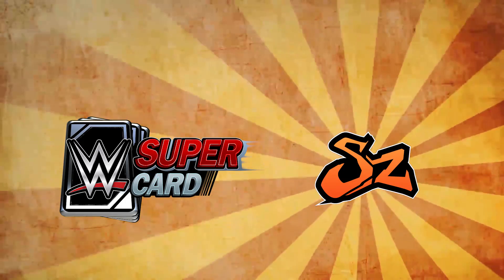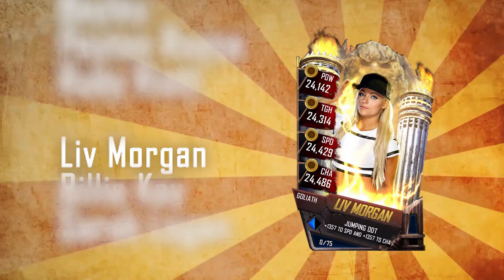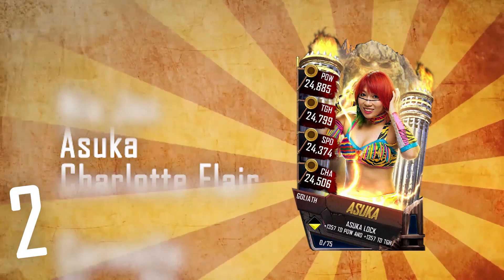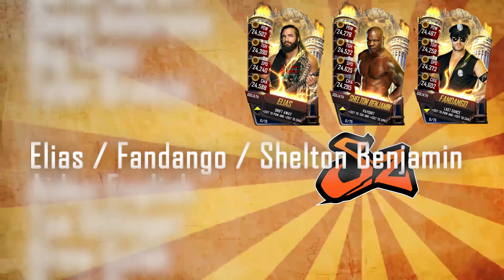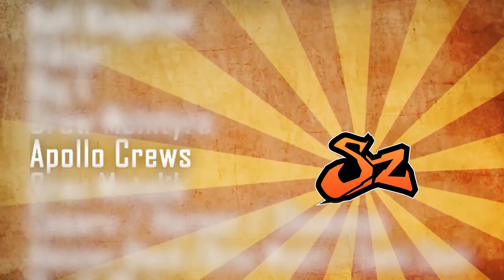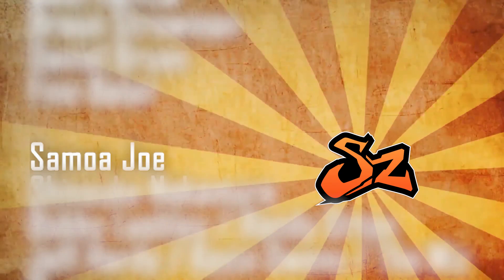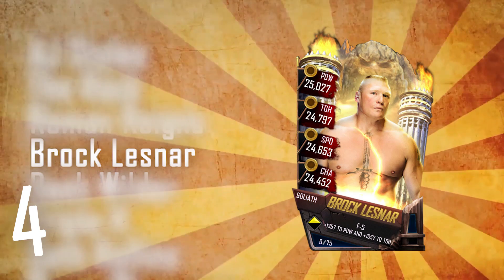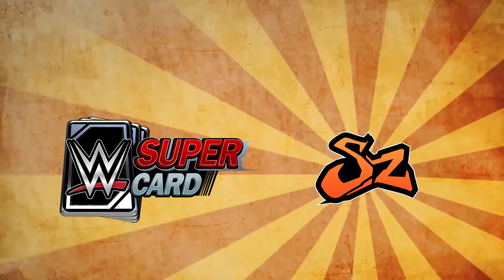BEST TO WORST CARDS IN GOLIATH TIER! | WWE SuperCard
New format, comments below!

Be sure to check out Amazon coins for cheaper WWE SuperCard Credits & More!

Check out Amazon Coins here:

Latest Amazon Discount:

Whilst you're here..